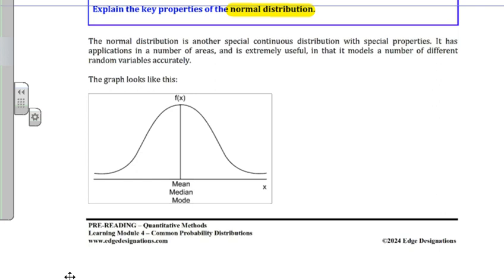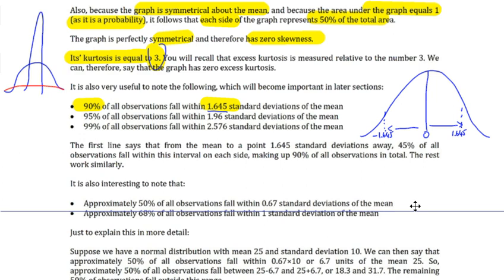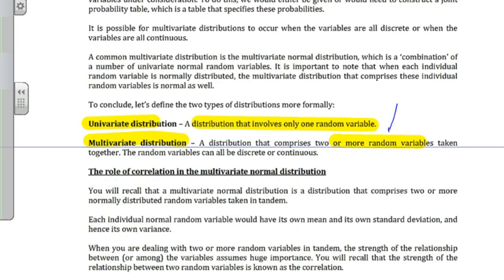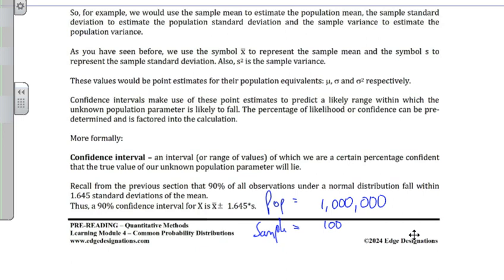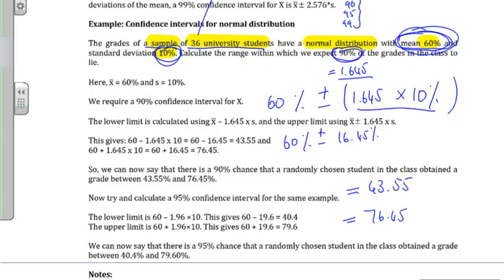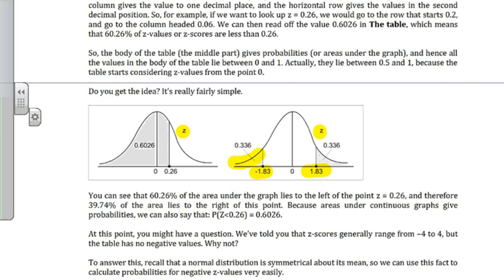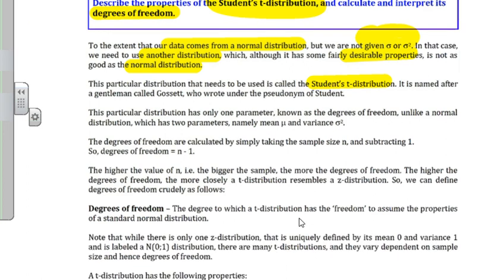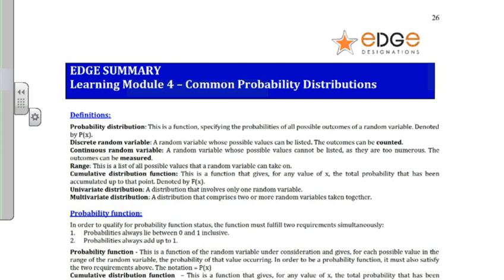Quants - Pre-read - LM 4 - Edge - Video 2